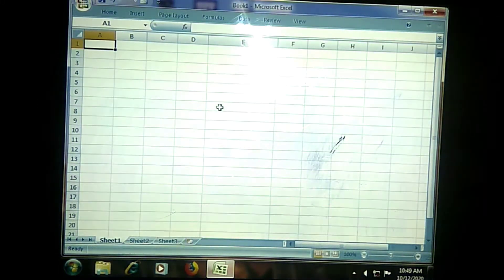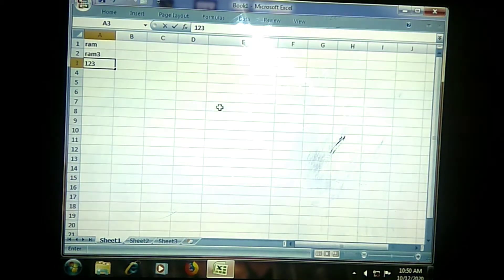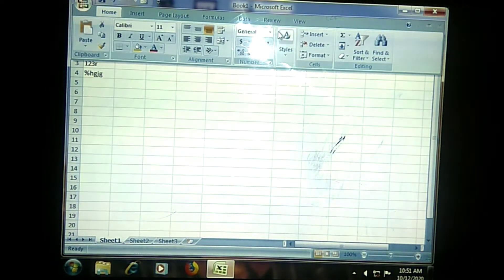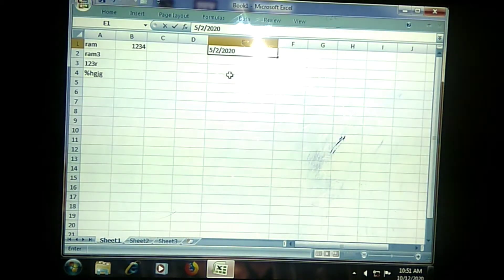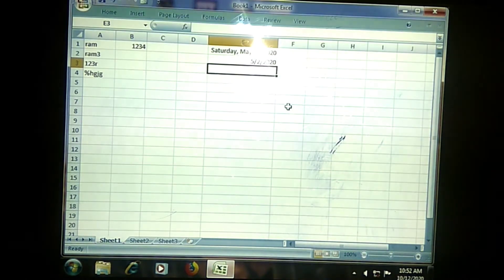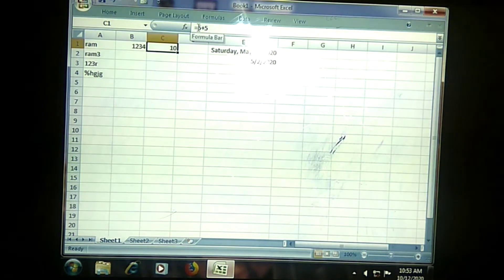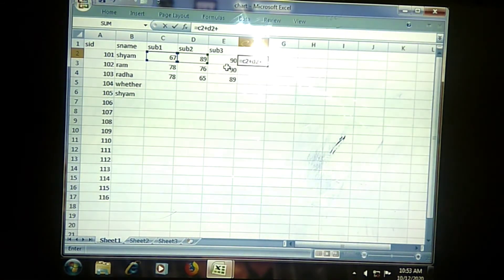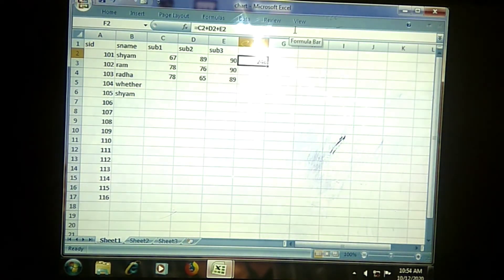Datatypes in excel bcom sem5